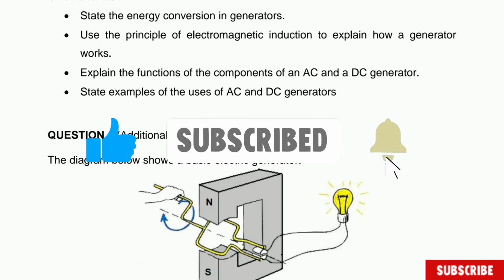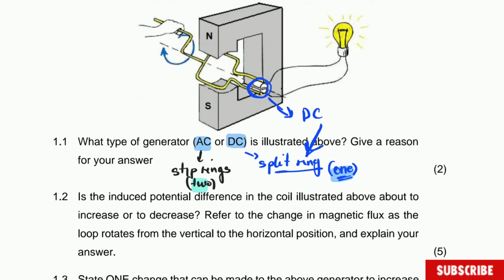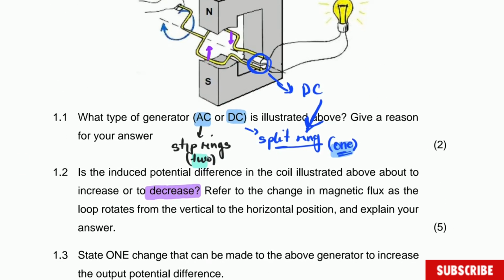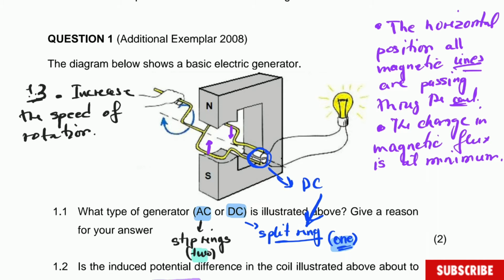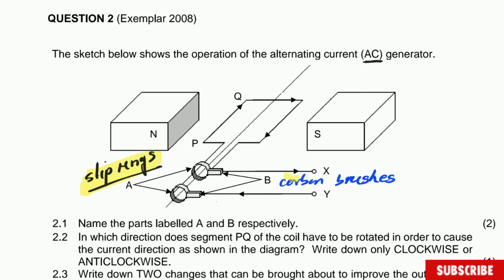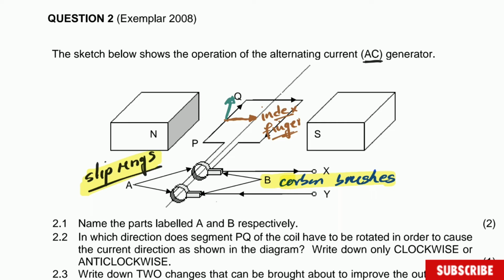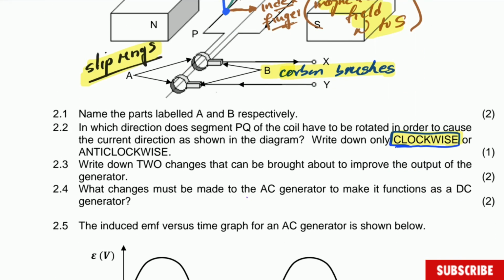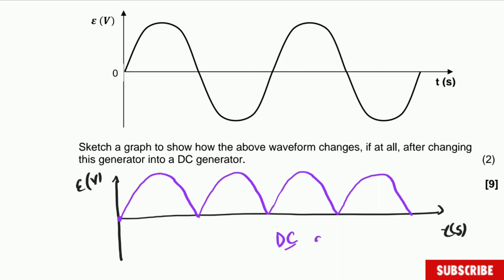Questions about generators. Grade 12.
In this video we are going to practice a question about generators.